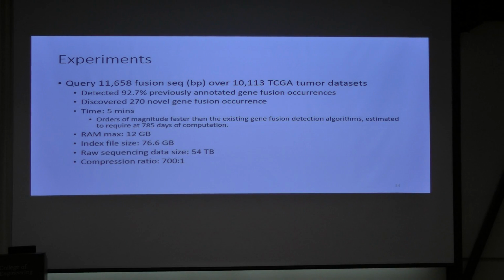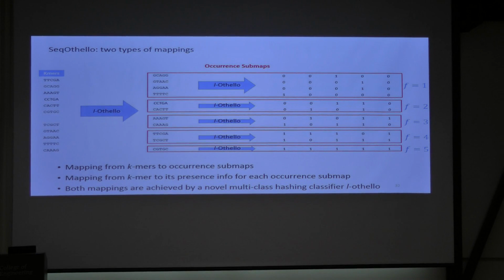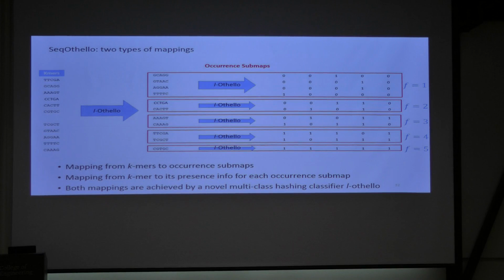UKY-Computer Science Keeping Current 2018-2-21 - Xinan Liu - Part 2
Abstract: TBD